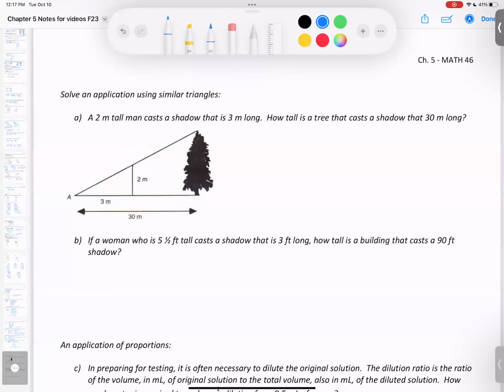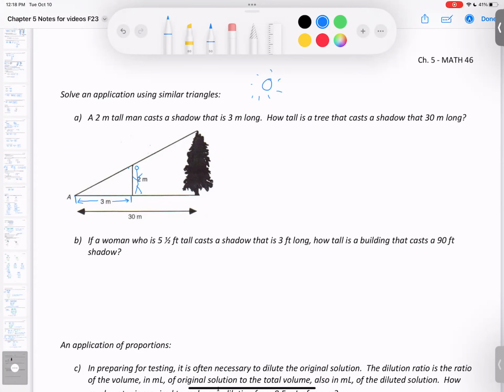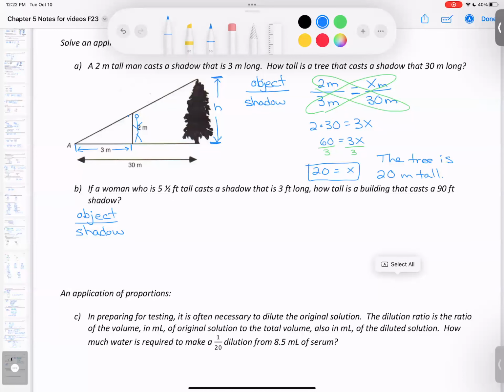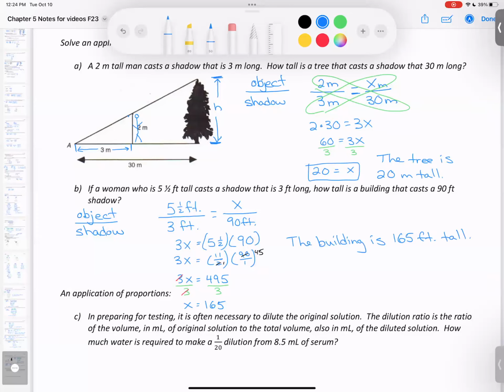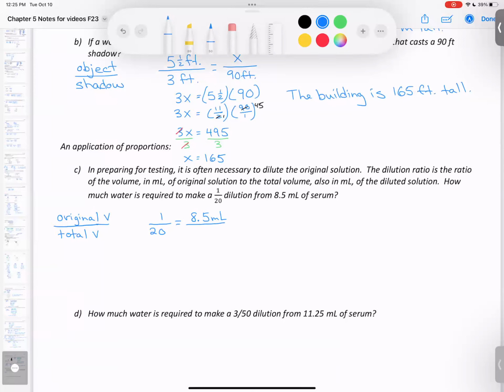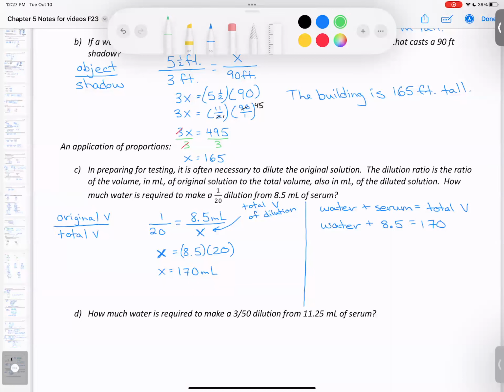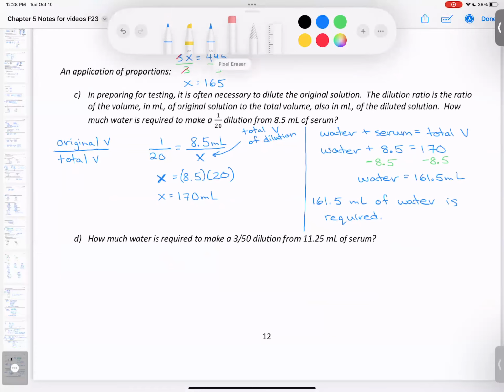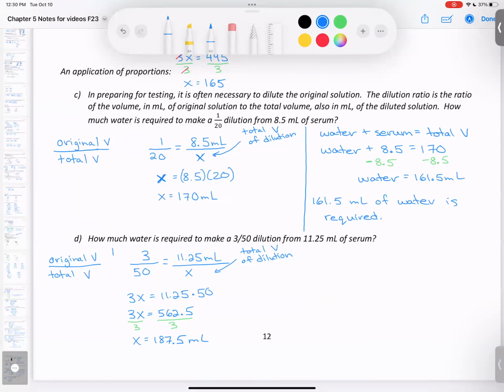math 46 5.4 part 4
word problems: solving for proportions